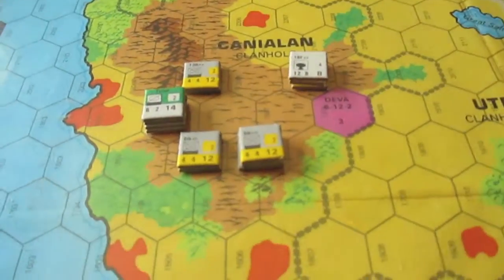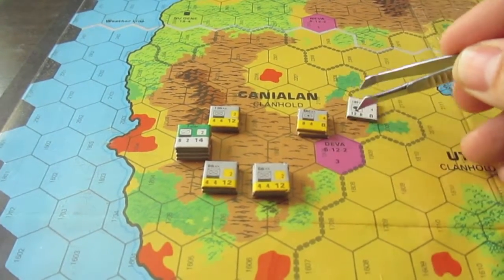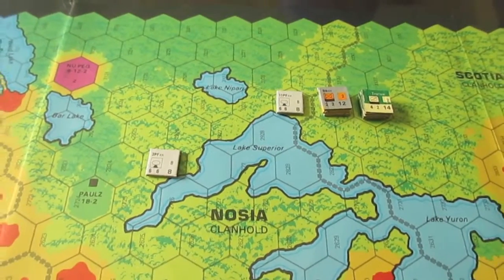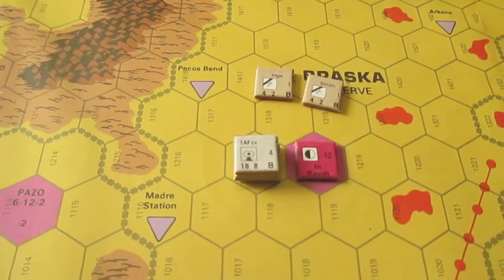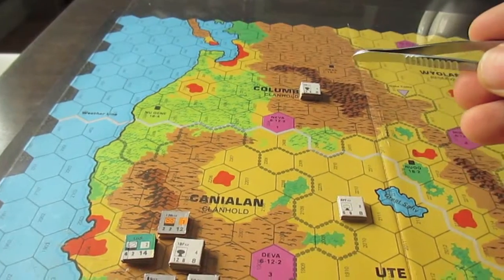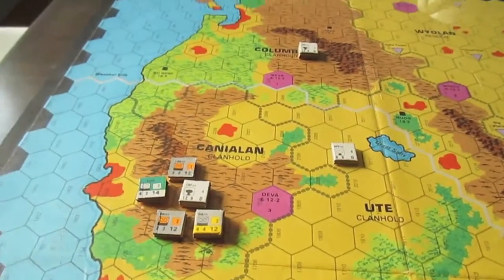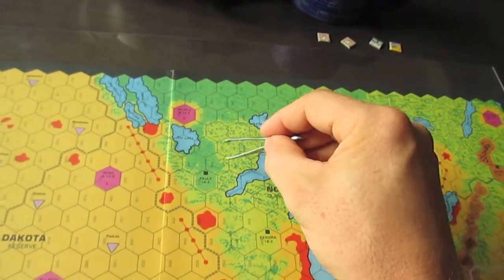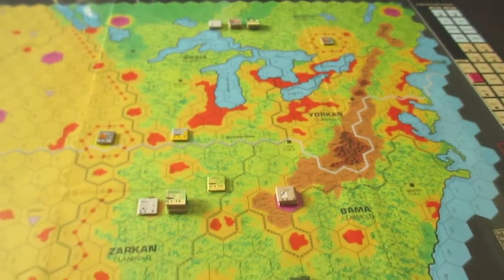[The Omega War] Game Play Part 3